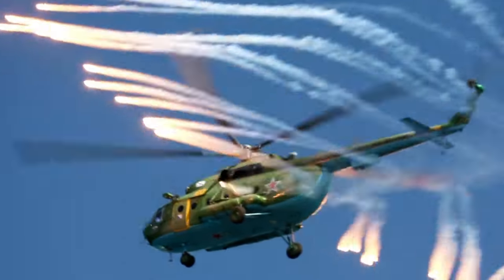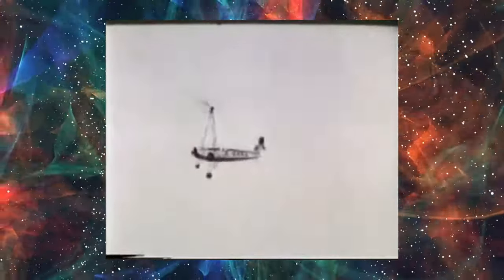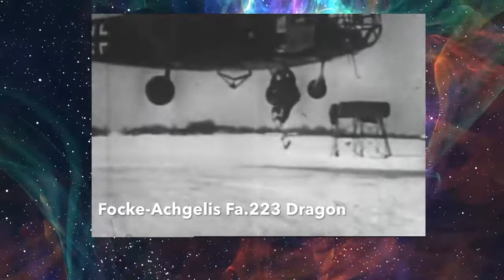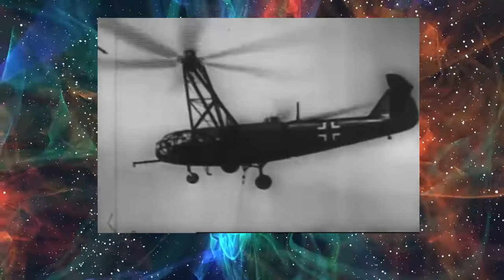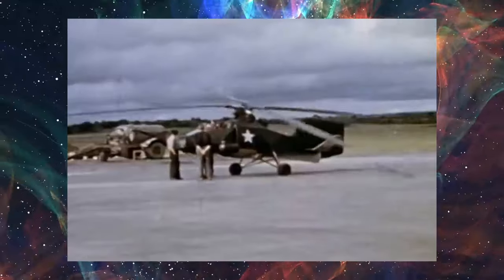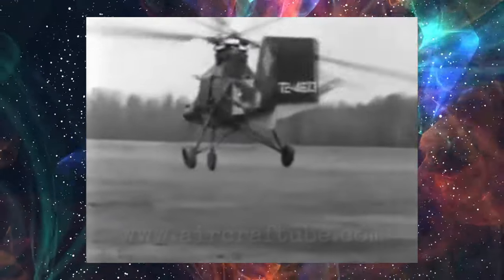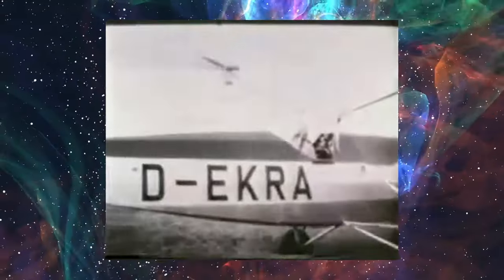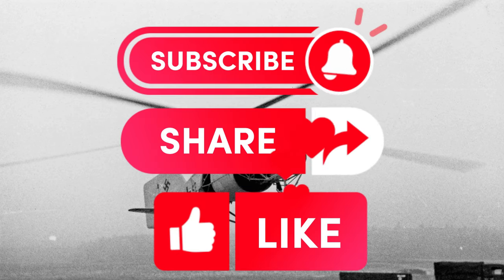How much of HELICOPTERS were used in WW2?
Limitations and Challenges:
It's important to note that helicopters of the era had limitations. They had relatively short ranges and limited payloads compared to fixed-wing aircraft. Additionally, their reliability and performance in adverse weather conditions were not as advanced as they are today.

Legacy and Post-War Development:
Despite their limited use, World War II marked the beginning of military helicopter operations. The lessons learned during the war drove further research and development in helicopter technology. This culminated in the Korean War and the Vietnam War, where helicopters played crucial roles in troop transport, medevac, and close air support, establishing their importance in modern warfare.

In conclusion, helicopters in World War II were a nascent technology with limited applications, primarily focused on search and rescue, observation, and logistical support. However, their development and early use in the conflict paved the way for the significant expansion of their roles in subsequent wars and in civilian applications. The lessons learned during World War II set the stage for the emergence of helicopters as indispensable assets in modern military and civilian aviation.